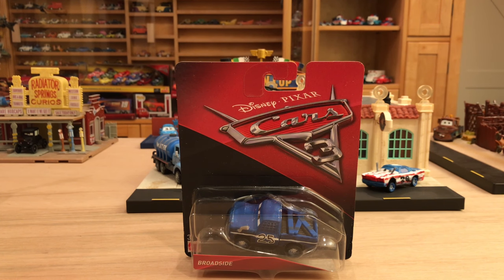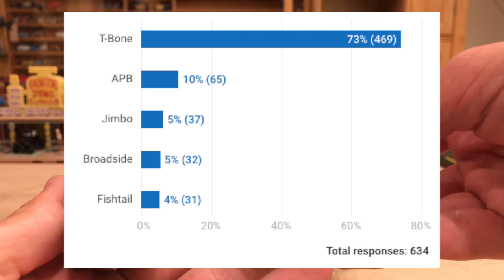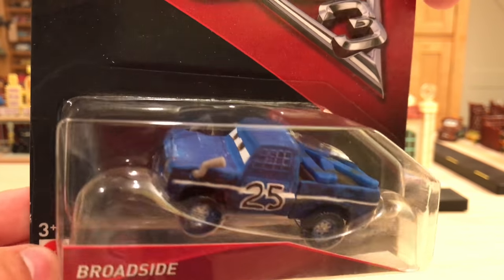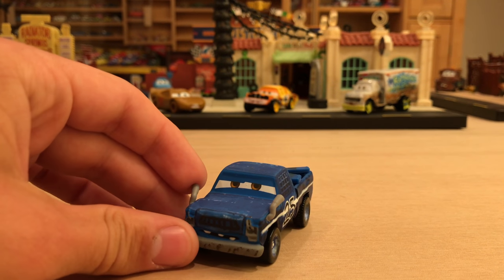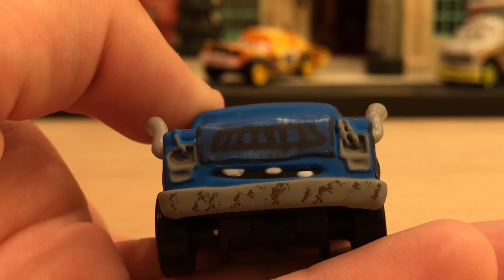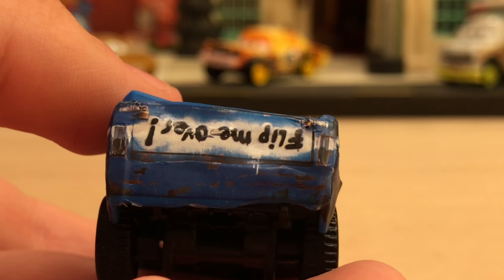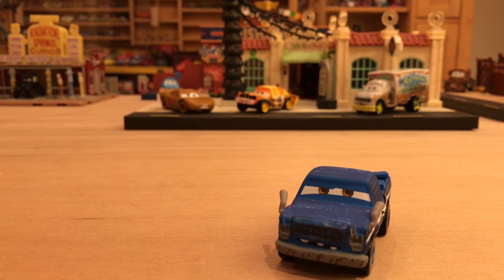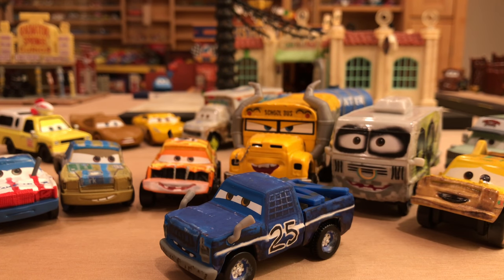Mattel Disney Cars 3 Broadside (Demolition Derby Contender) Blue Die-cast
Broadside is a new character in Cars 3. He's a contender in the demolition derby at the Thunder Hollow Speedway along with other new characters, such as Dr. Damage and T-Bone. He is a background character and does not speak in the movie. Broadside is in Cars 3 Singles Case H (contents below).

I received Broadside from AmaysN Boyz Toyz Co. Check out their Ebay store

Cars 3 Singles Case H: (August)
(1) Ernie Gearson (Spare Mint #93)
(1) Darren Leadfoot (Shiny Wax #82)
(1) Pushover
(1) Fishtail
(1) Jimbo
(1) Broadside
(1) Roscoe
(1) APB
(1) Rex Revler (Gask-its #80)
(1) Fabulous Lightning McQueen
(2) Lightning McQueen as Chester Whipplefilter
(1) Dinoco Cruz Ramirez
(1) Cruz Ramirez as Frances Beltline
(1) Jackson Storm
(1) Smokey
(3) Cars 3 Lightning McQueen
(2) Mater
(1) Luigi/Guido
(1) Danny Swervez (Next Generation Octane Gain #19)
(1) Ralph Carlow (Lil' Torquey Pistons #117)